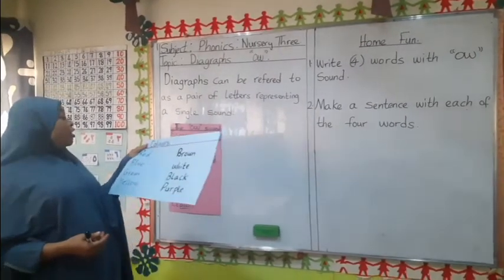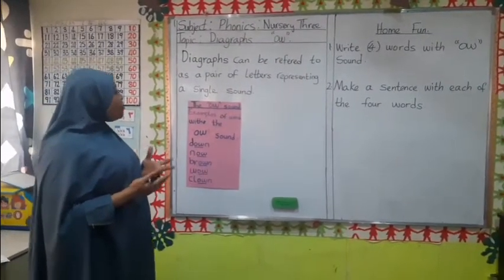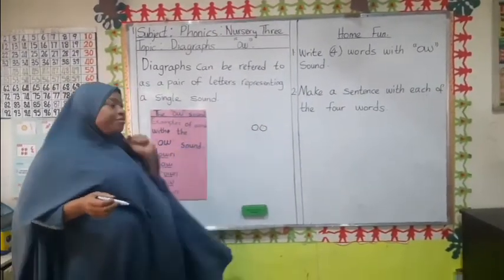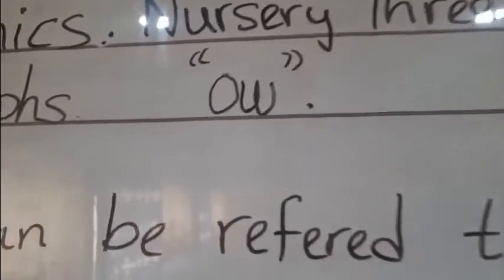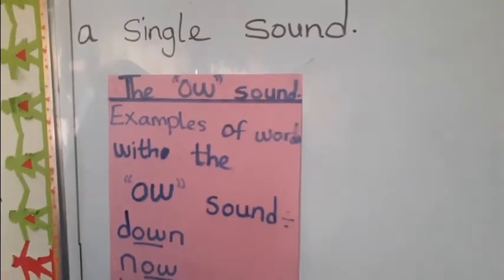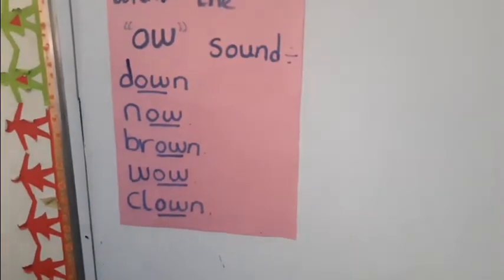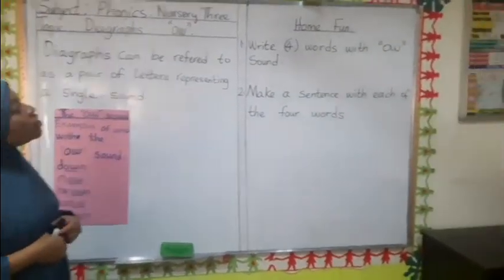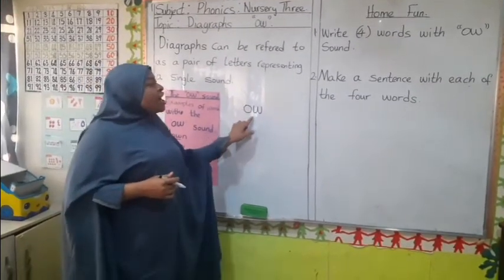Phonics Nursery 3 Lesson 1: Diagraph